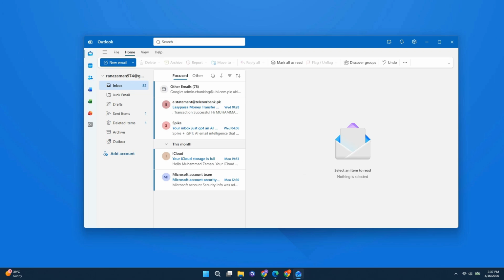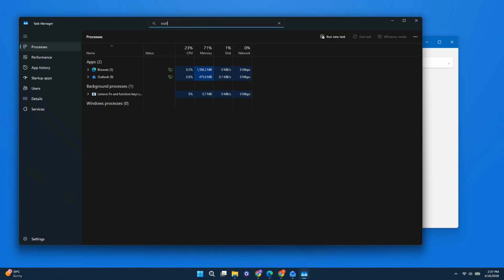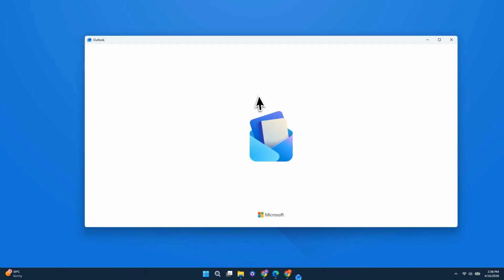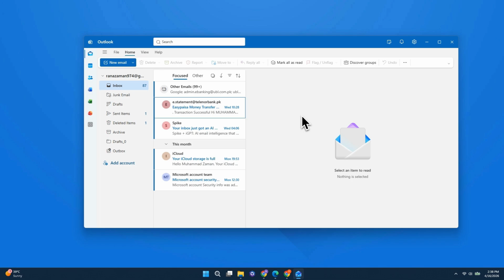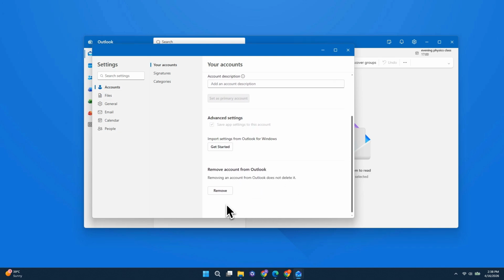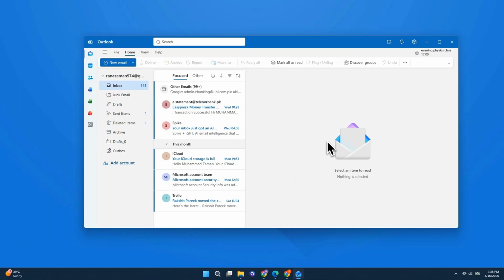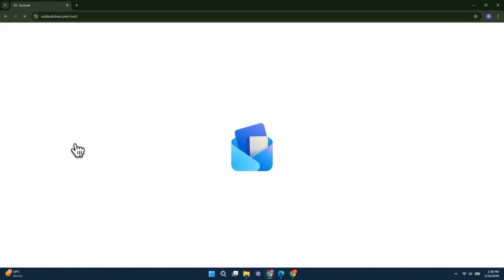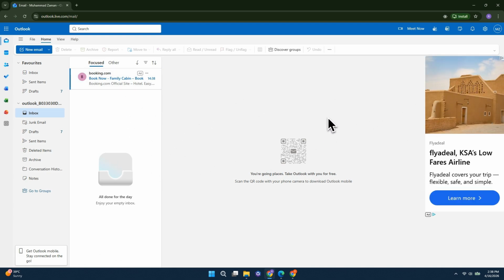How To Fix Outlook Not Receiving Or Updating Emails - Updated 2026 Guide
Learn how to fix Outlook not receiving or updating emails with easy steps.
Follow simple troubleshooting methods to restore email sync
This guide covers common issues, settings, and quick fixes for Outlook.
Get your emails working properly again without any hassle today.